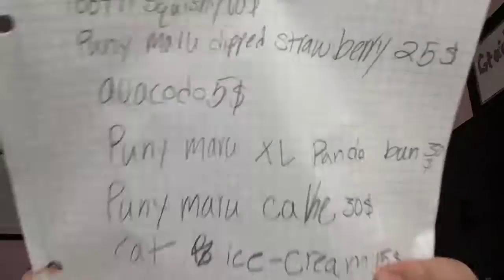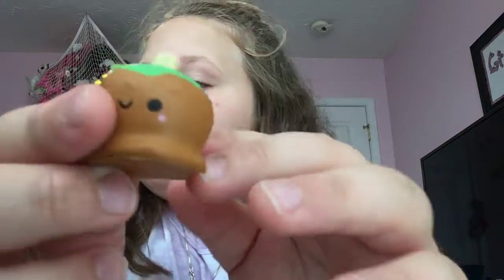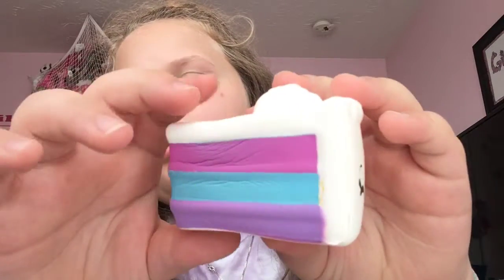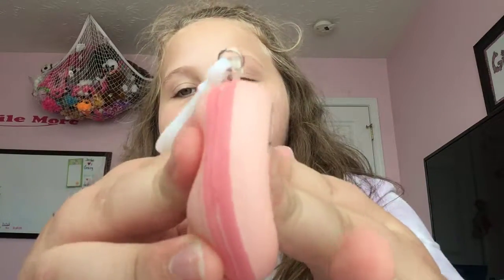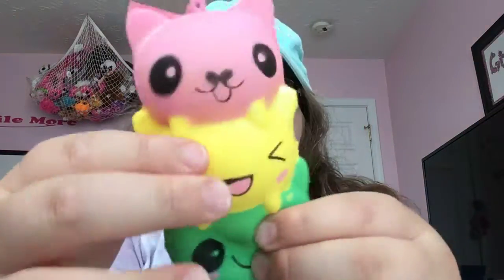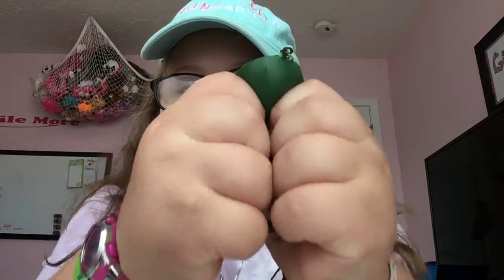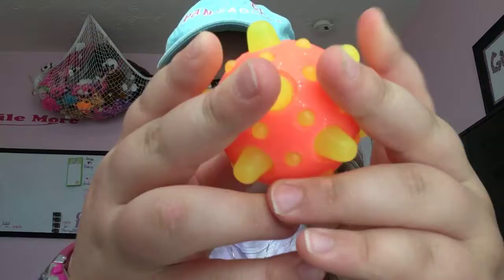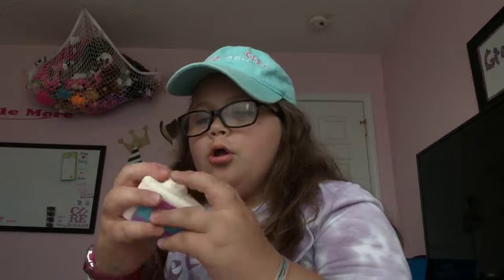Life of a squishy scammer(skit)